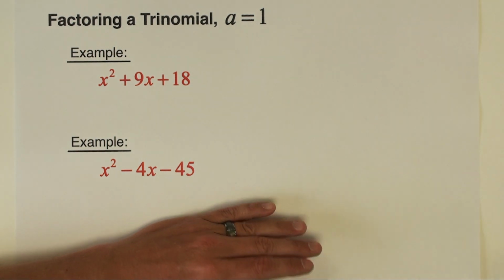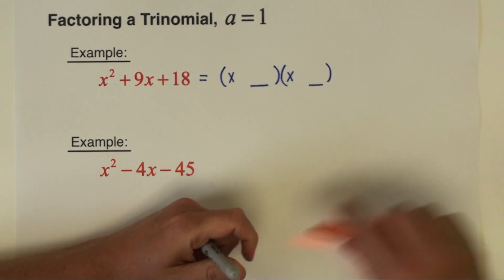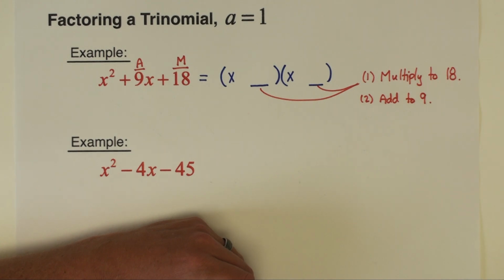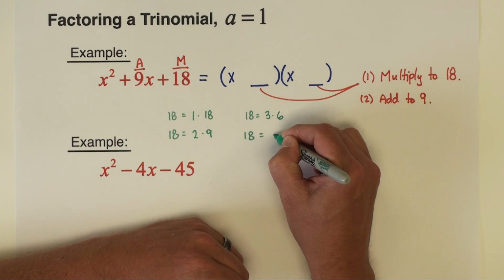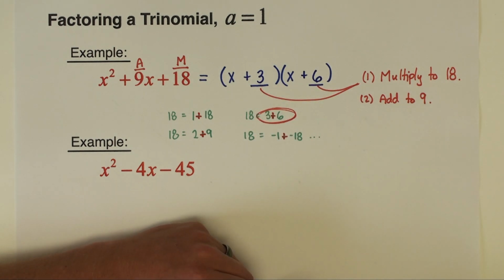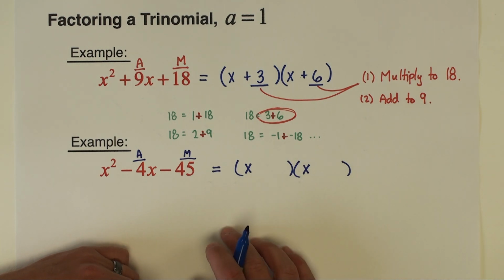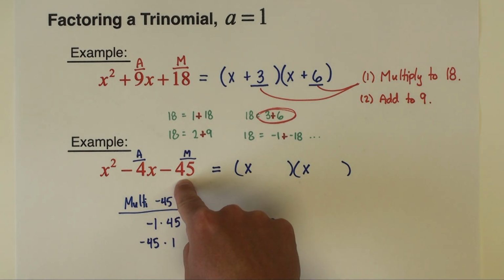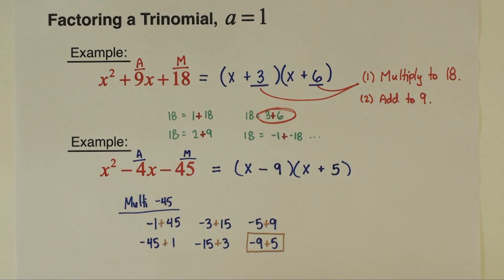FACTORING A TRINOMIAL (a = 1)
Description: In this video we learn how to factor a simple trinomial with a leading coefficient of 1..